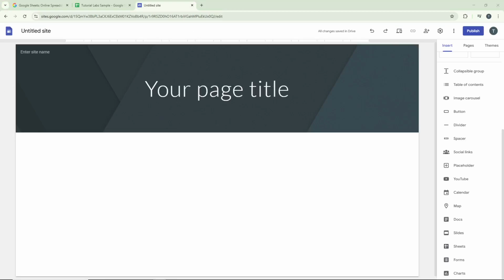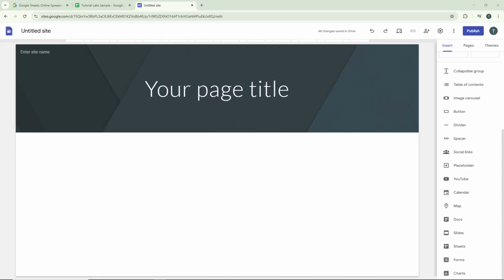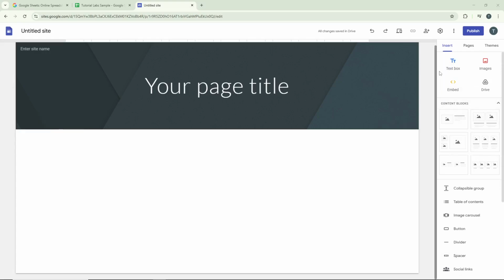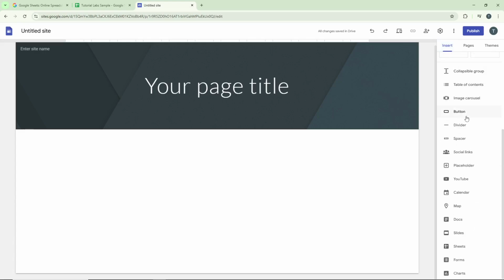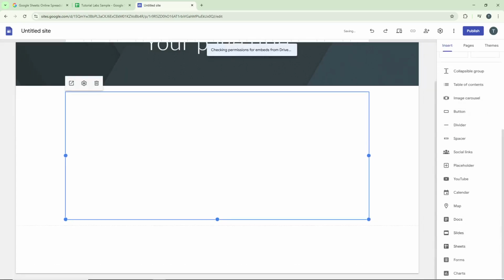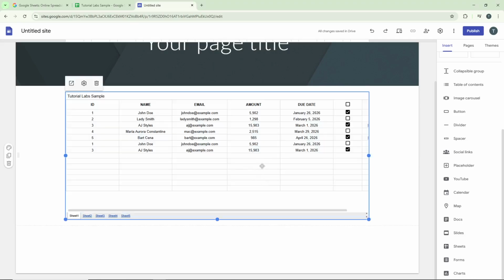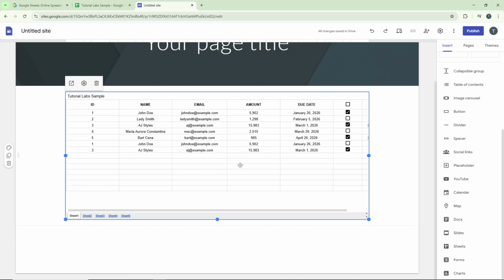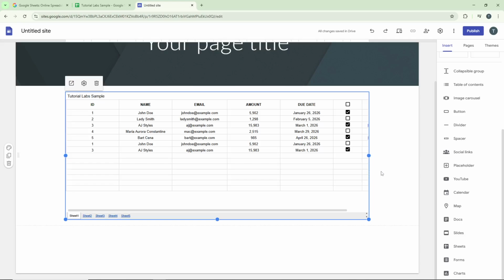How To Insert Google Sheets To Google Sites (Tutorial 2026)